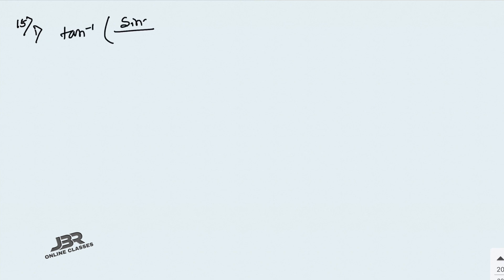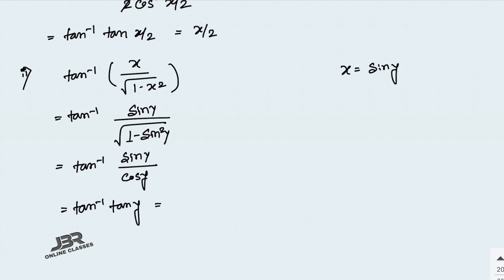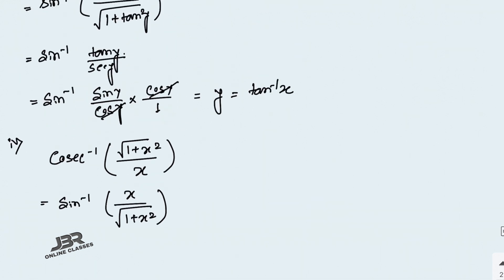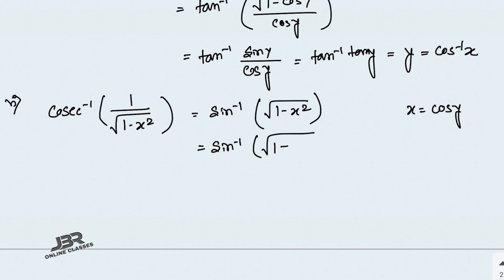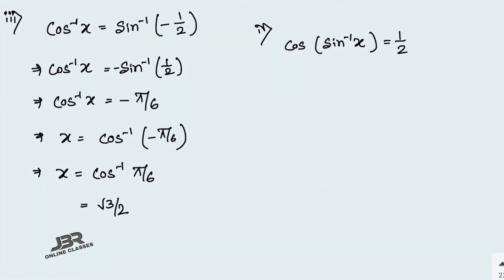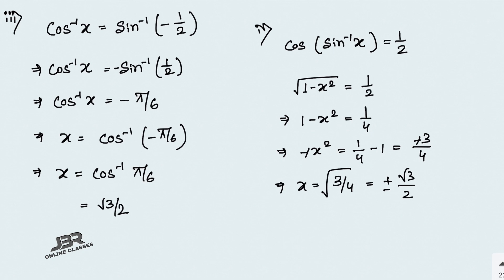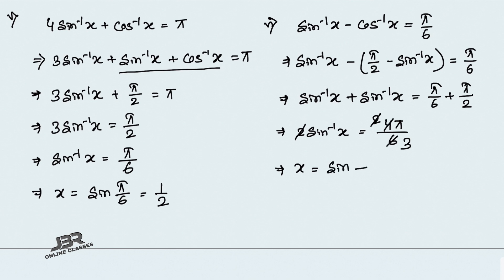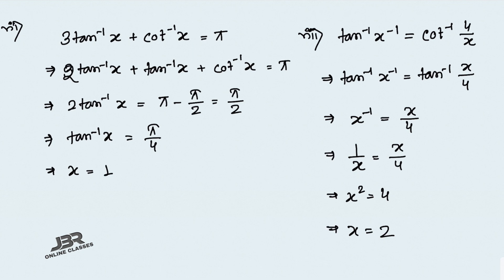ISC CLASS 12 EX-2.2(15-16)PART-6 INVERSE TRIGONOMETRIC FUNCTION | ML AGGARWAL | JBR ONLINE CLASSES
●CHAP- INVERSE TRIGONOMETRIC FUNCTION

⭕Exercise-Wise❎